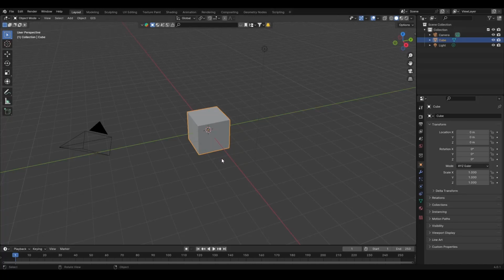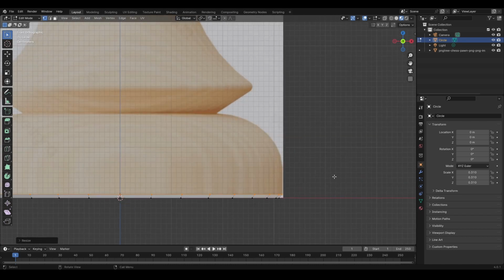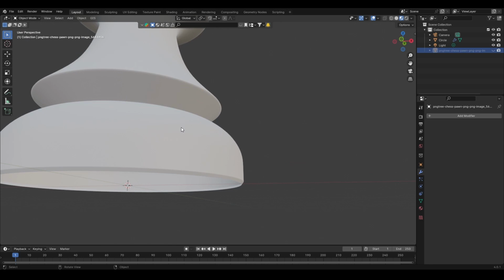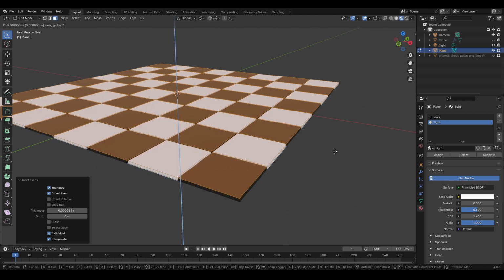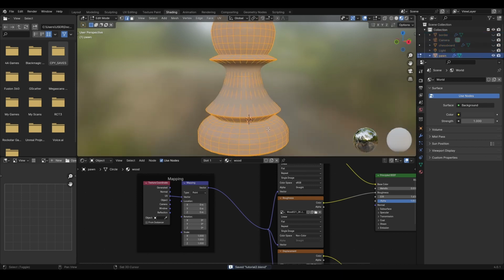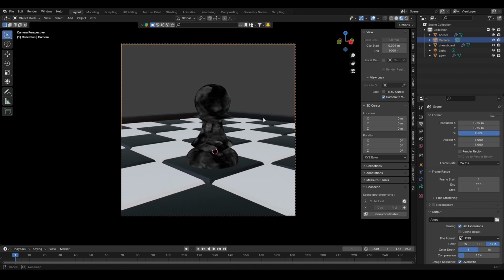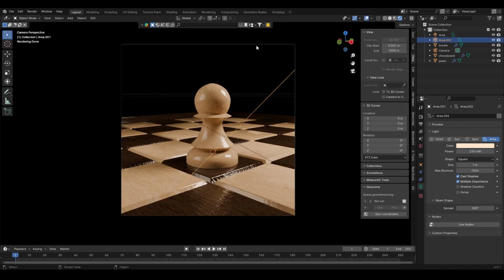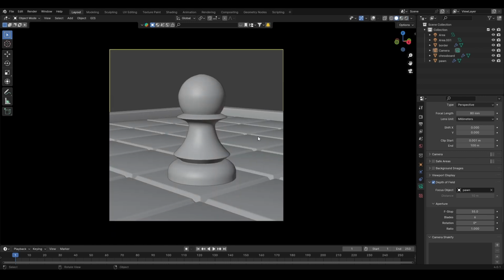Chess Pawn Modelling | Blender Beginner Modelling Tutorial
Hey Everyone! Here's a beginner friendly tutorial on how to make a simple scene of a Chess pawn. We'll go through the modelling, texturing as well as the rendering of the scene. Enjoy!